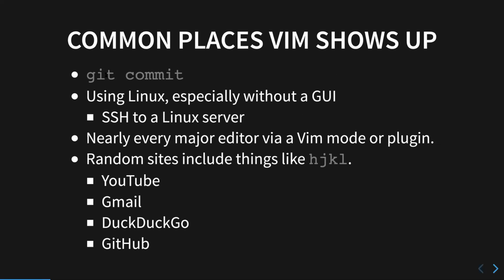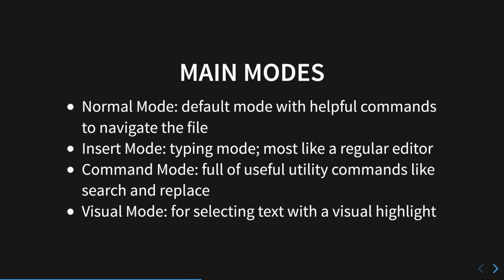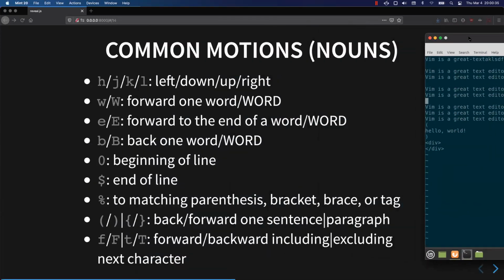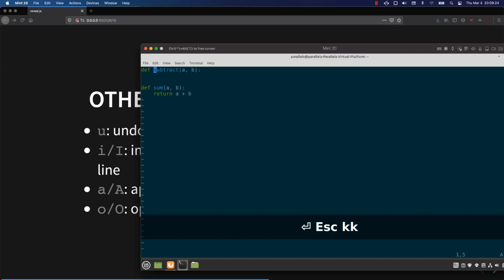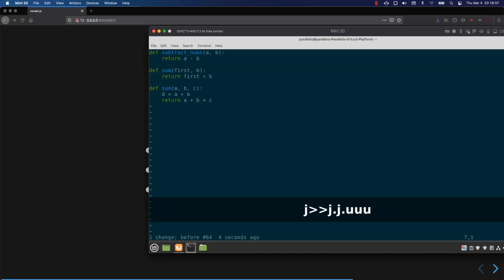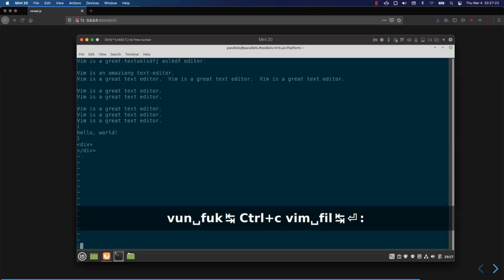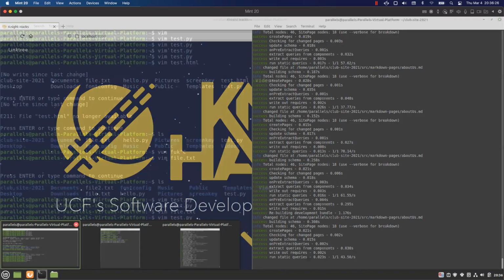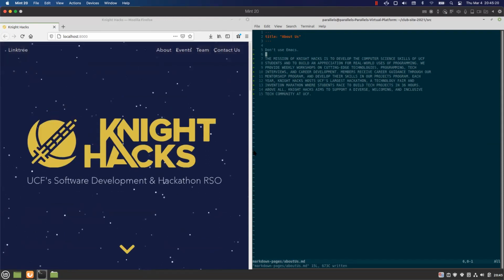Vim and Vigor Workshop | Knight Hacks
In this video, you will learn about the Vim text editor, from basics like how to exit to specific keybindings, and see why it has been a popular choice for decades!